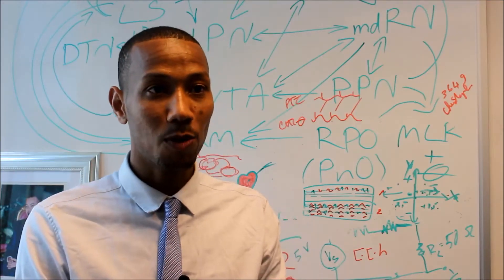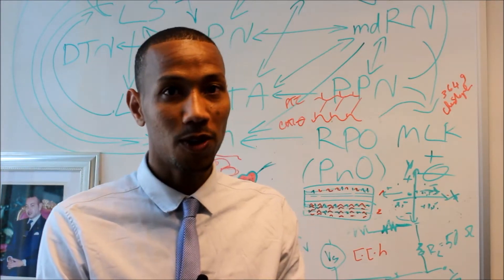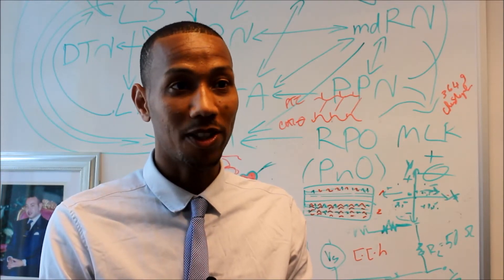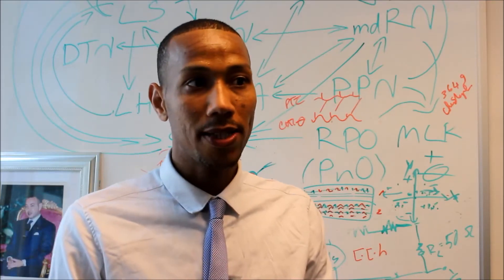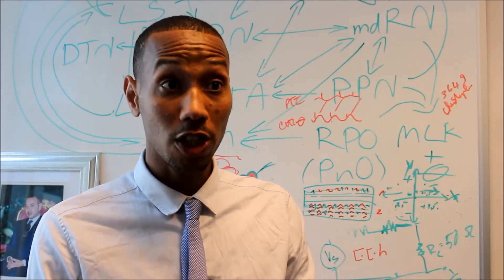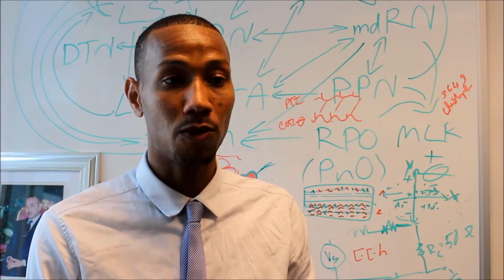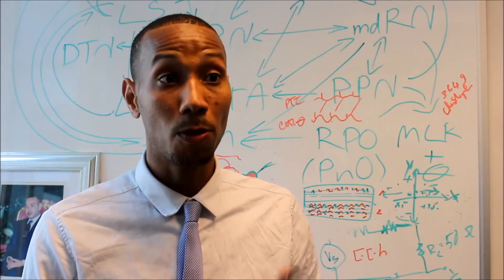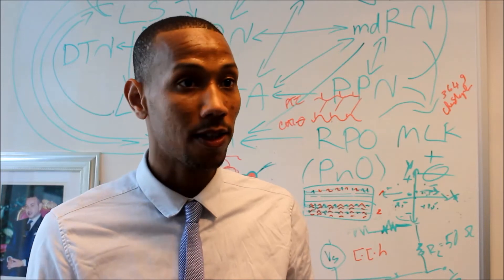Introducing Dr Omar Mamad!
Dr Omar Mamad is a Moroccan post-doc researcher at Trinity College Dublin’s Institute for Neuroscience. Recently the Africa Day team met with Dr Mamad and we asked him to tell us a bit about his work in Trinity College and what he’s most looking forward to about Africa Day.

AfricaDay2016's Dublin flagship event is taking place this Sunday, 29th May from 11am-6pm at Farmleigh Estate in the Phoenix Park. The family-friendly event is FREE to attend and Dublin Bus will be providing free shuttle buses throughout the day. For more info and for the full event listing,